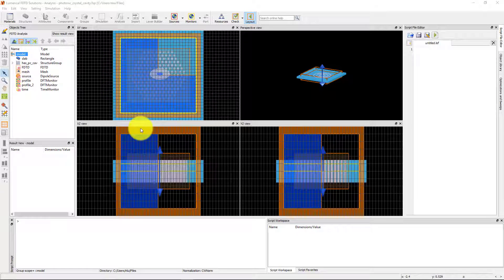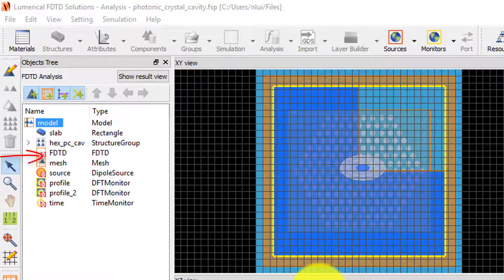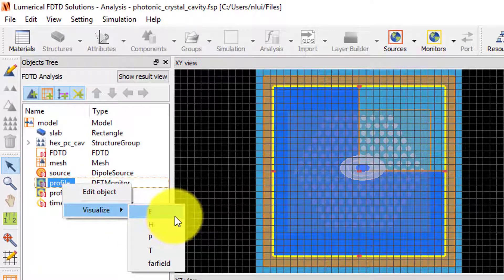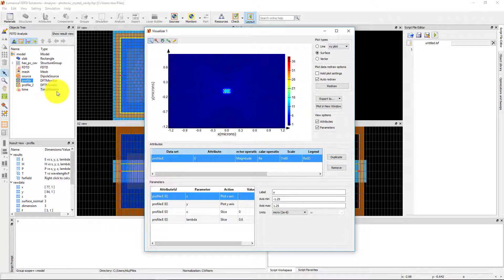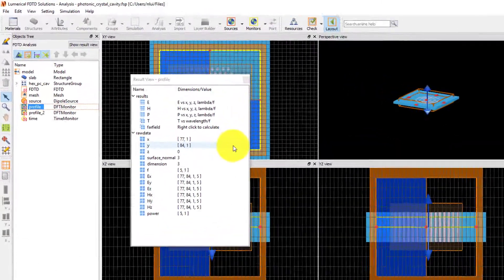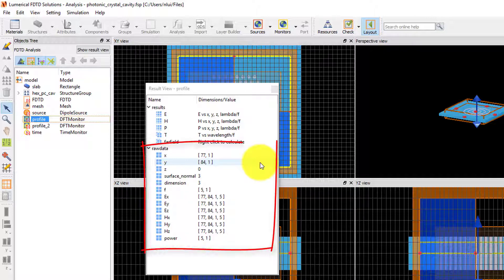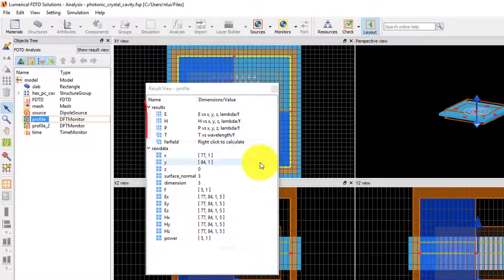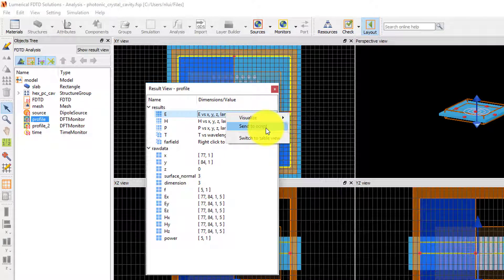Results Manager in Ansys Lumerical FDTD — Lesson 3, Part 1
This video lesson demonstrates how to visualize monitor results while in Analysis Mode and use the Result View window in the graphical user interface. This lesson is part of the Ansys Innovation Course: Ansys Lumerical FDTD – Analyzing Simulation Results. To access this and all of our free, online courses — featuring additional videos, quizzes and handouts — visit Ansys Innovation Courses